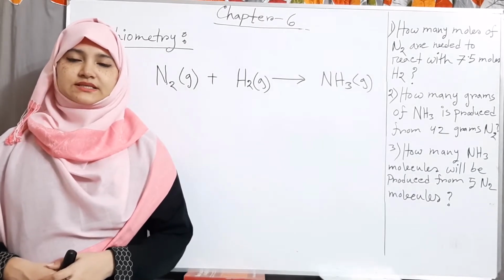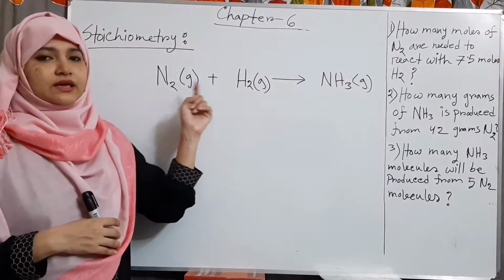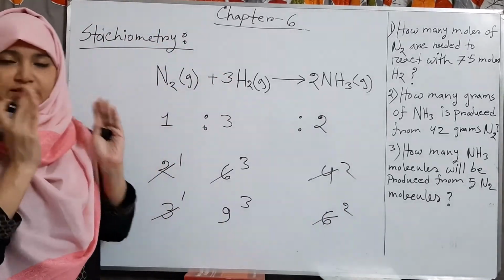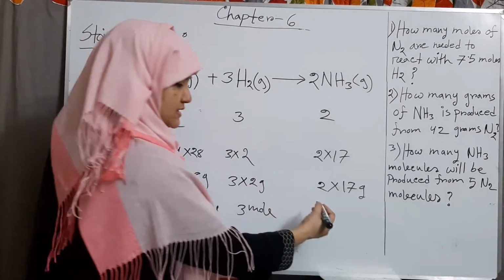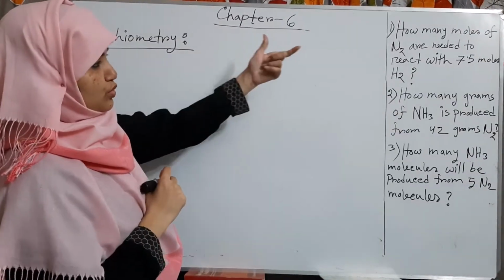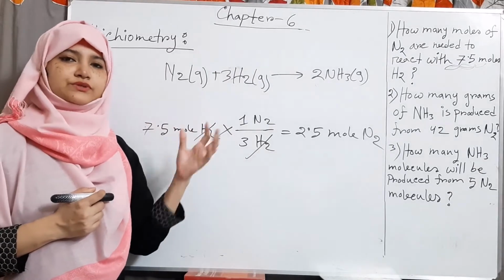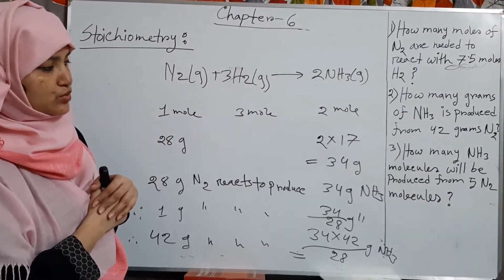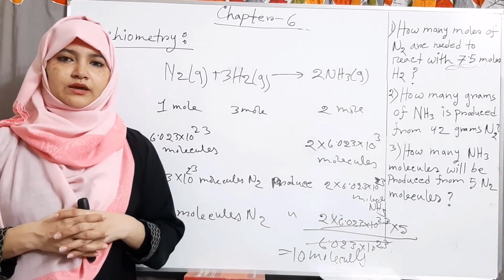Class 9, Chemistry, Chapter 6,Concept of mole and chemical counting, Lecture video 7,date 27 09 2020